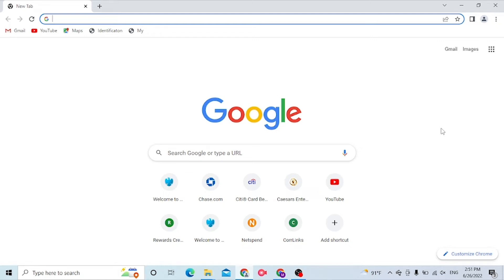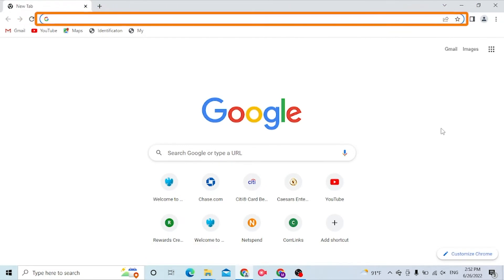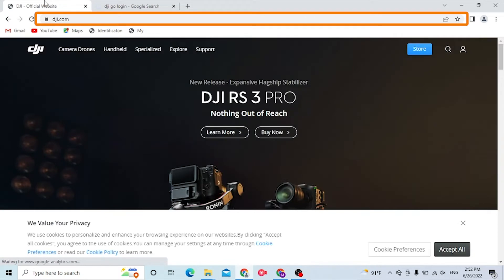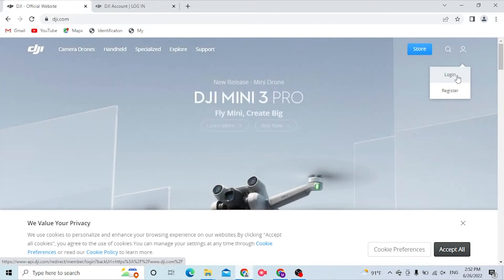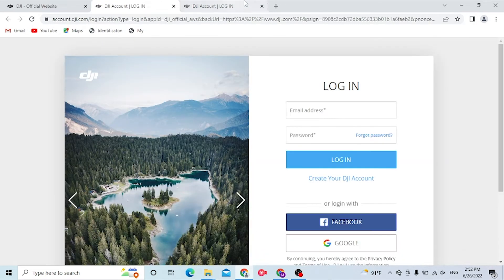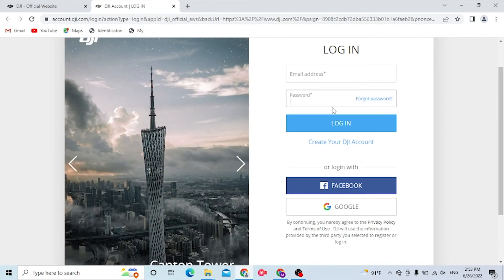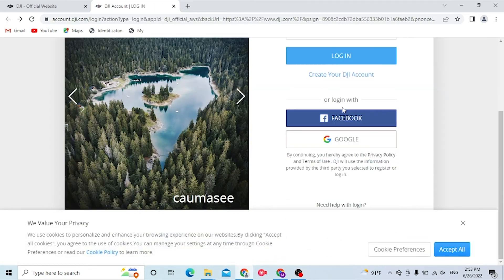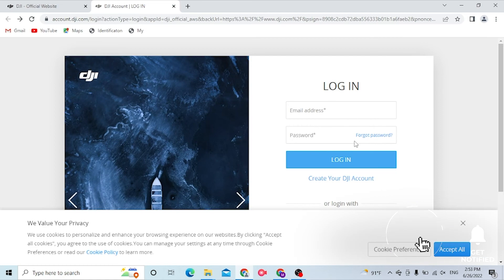Login DJI GO 4 - dji go login | dji go app login sign in 2022